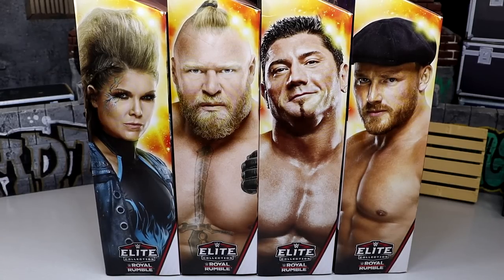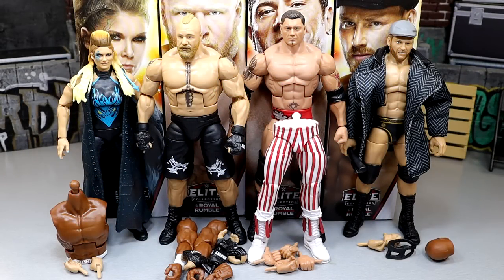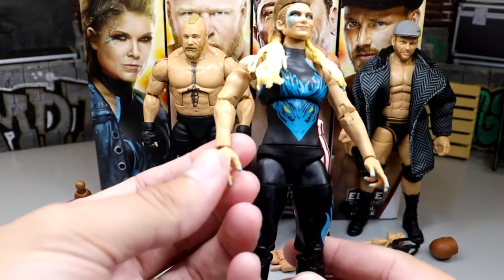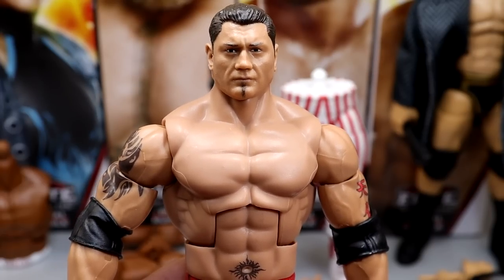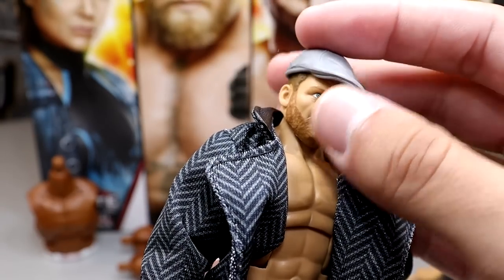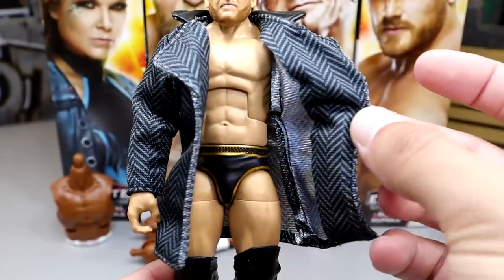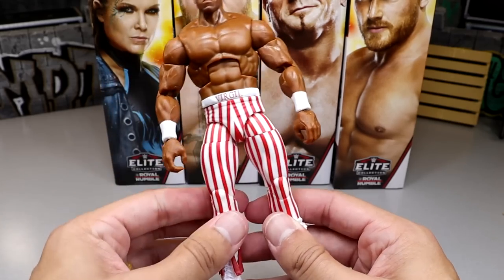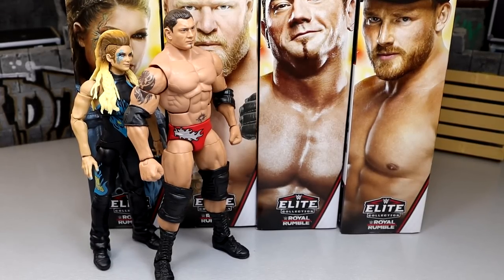ROYAL RUMBLE 2024 ELITE SET REVIEW! VIRGIL BAF!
WWE Elite Royal Rumble 2024 - Complete Set of 4 WWE Toy Wrestling Action Figure by Mattel! This set includes:

Brock Lesnar
Batista
Ridge Holland
Beth Phoenix

Take on the entire roster with Brock Lesnar in Mattel WWE Elite Royal Rumble 2024! Lesnar famously entered the Royal Rumble as champion, intending to bring all of WWE to Suplex City, and he stands tall here with a dynamic headscan featuring his signature topknot hairstyle, as well as accurate tattoos. Lesnar comes wearing MMA-style shorts with his famous Beast emblem on both legs, as well as black laced boots and black MMA-style “Lesnar” gloves! Collect all 4 Royal Rumble Elite figures to complete the exclusive Virgil build-a-figure!

Brock Lesnar - WWE Elite Royal Rumble 2024 WWE Toy Wrestling Action Figure by Mattel!

The Animal is unleashed with Batista in Mattel WWE Elite Royal Rumble 2024! Coming straight from his career-defining Royal Rumble victory, Batista has a confident headscan. He’s wearing bold red trunks with silver flame design on the front and silver “Batista” logo on the back. His look is complete with black laced boots, black knee pads, black elbow pads, and accurate tattoos! Collect all 4 Royal Rumble Elite figures to complete the exclusive Virgil build-a-figure!

Batista - WWE Elite Royal Rumble 2024 WWE Toy Wrestling Action Figure by Mattel!

Get ready for Fight Night with the first-ever action figure of Ridge Holland in Mattel WWE Elite Royal Rumble 2024! The Brawling Brute is ready to rumble with a sneering, bearded headscan. Holland is all business in black trunks, black laced boots, and black knee pads. His look is complete with a gray flat cap and gray fabric houndstooth pattern jacket. His accessories include a black protective mask and black baton. Collect all 4 Royal Rumble Elite figures to complete the exclusive Virgil build-a-figure!

Ridge Holland - WWE Elite Royal Rumble 2024 WWE Toy Wrestling Action Figure by Mattel!

Rise from the ashes with Beth Phoenix in Mattel WWE Elite Royal Rumble 2024! The Glamazon returned to WWE competition at the Royal Rumble to fight alongside her husband Edge, captured here with an all-new smirking headscan and a tall, shield maiden hairstyle with cascading braids. She’s wearing a black, sleeveless jumpsuit with an intense blue flaming face design on the front and “Beth Phoenix” blue flame logos on the flared legs. Her look is complete with a floor-length black sleeveless coat with stud and panel detailing, and her accessories include an alternate set of hands. Collect all 4 Royal Rumble Elite figures to complete the exclusive Virgil build-a-figure!

Beth Phoenix - WWE Elite Royal Rumble 2024 WWE Toy Wrestling Action Figure by Mattel!